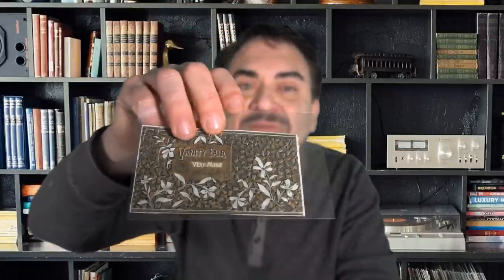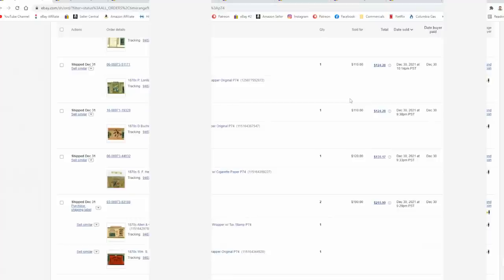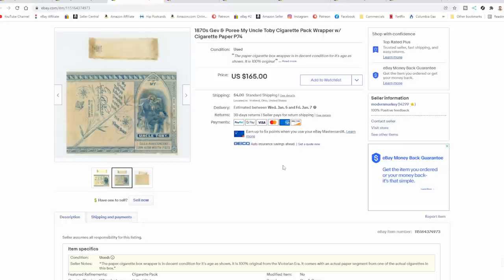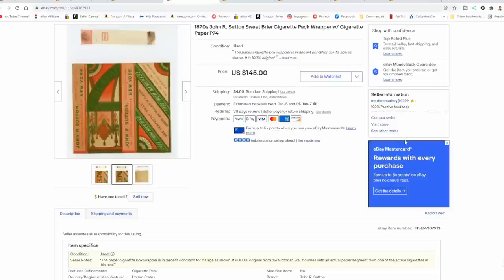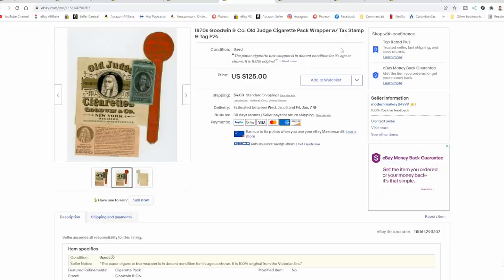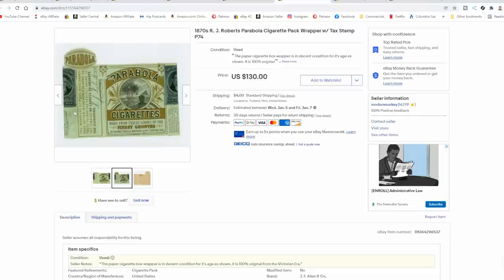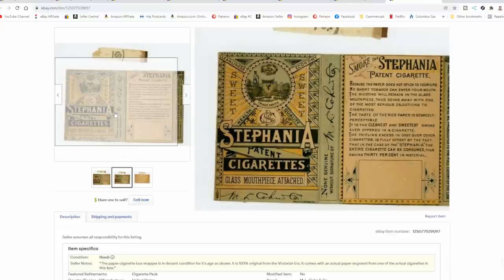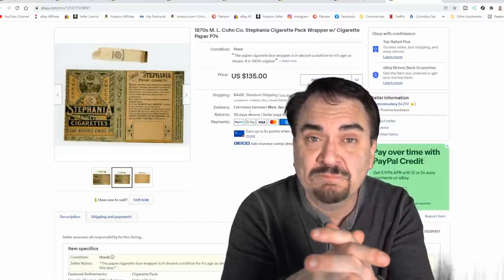Sold These In Less Than 6 Hours For Over $4,000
Some of the Mailing Supplies We Use:
2" Table Top Tape Dispenser
2” Tape For Dispenser Above
6" X 9" poly mailing bags
10” X 14” & Larger Poly Mailing Bags